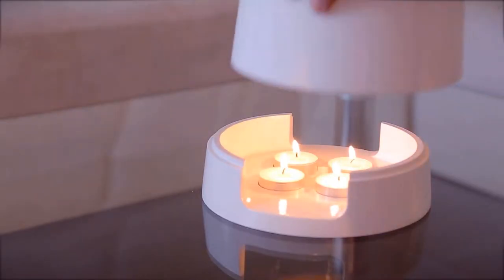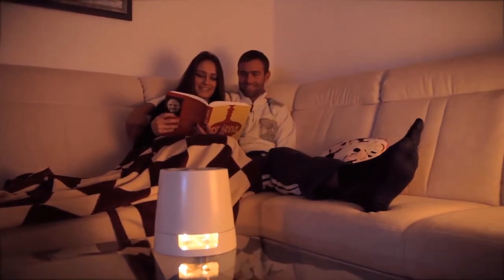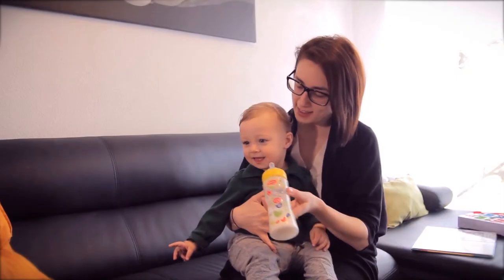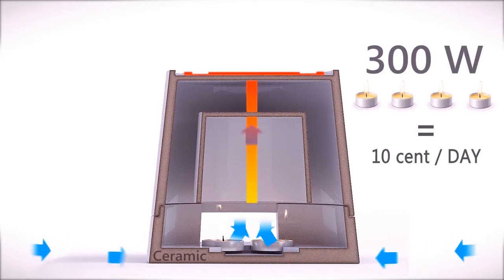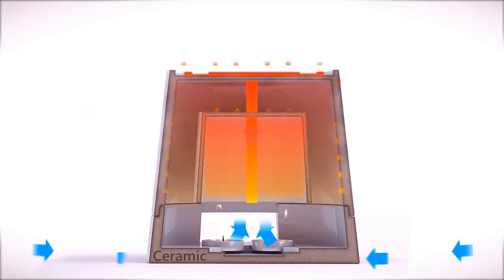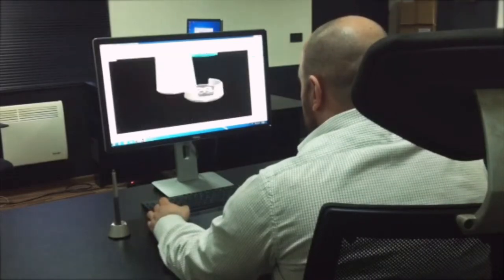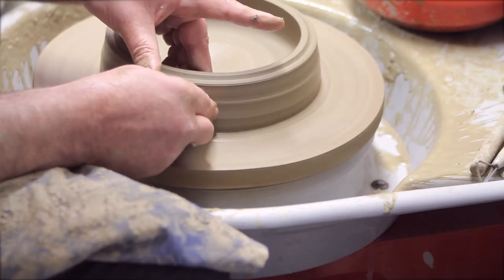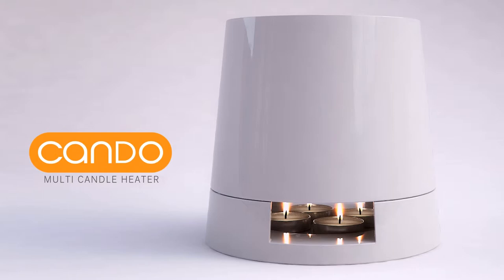Cando - Heater, Hot plate & Fondue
Heat your room for 10c per day, reheat your food or liquids, enjoy essential oils, be romantic... Do it all with just one CANDO!